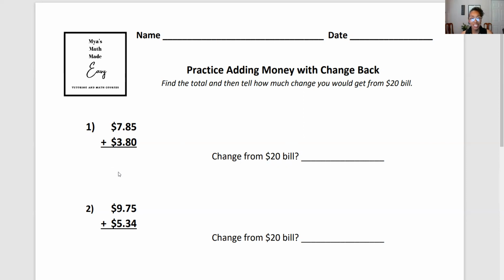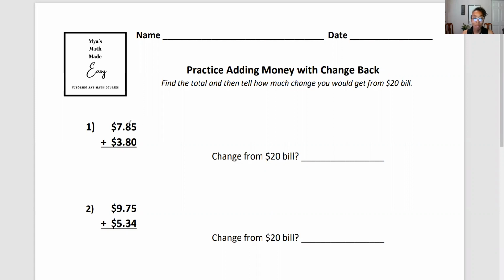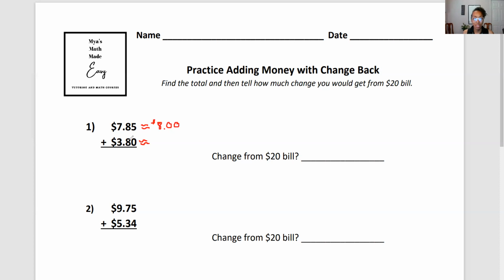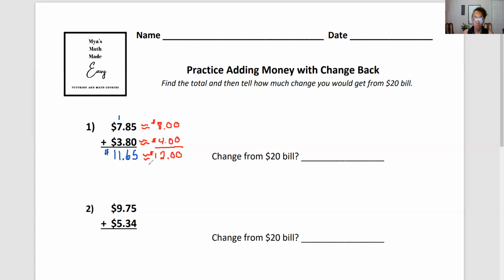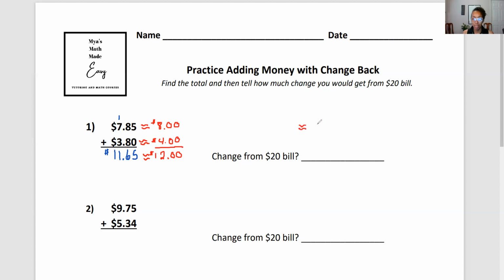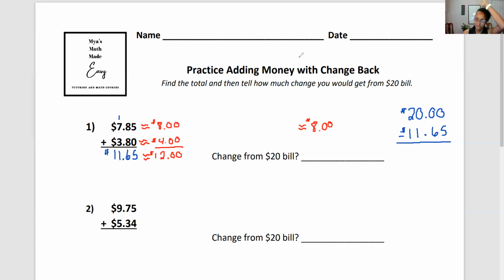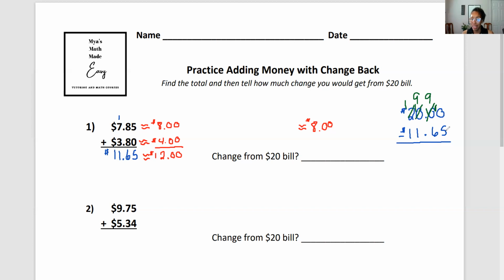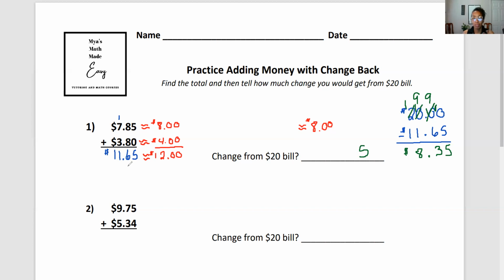Practice Adding Money and Calculating Change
Basic math practice with adding money and calculating change back.

Thank you for your support of Mya's Math Made Easy!

I provide individual and small group tutoring as well as online courses.